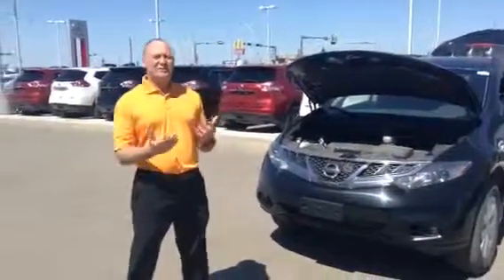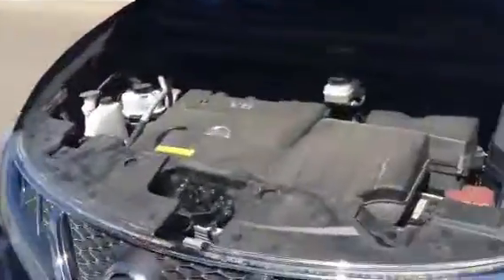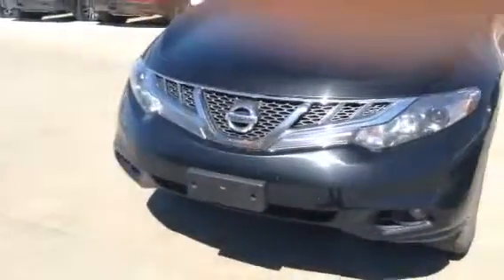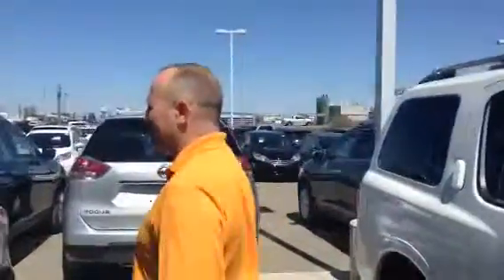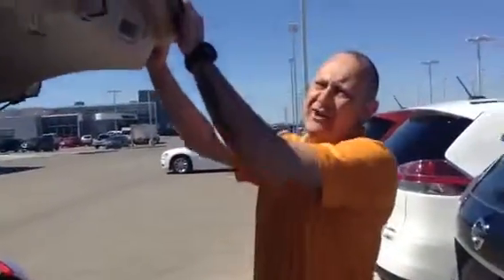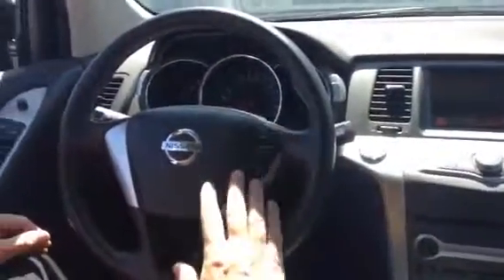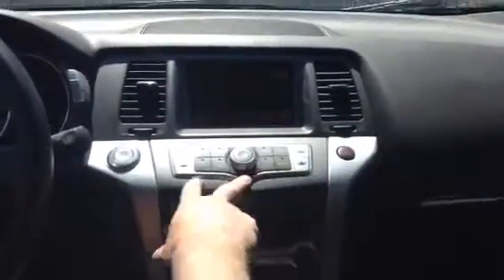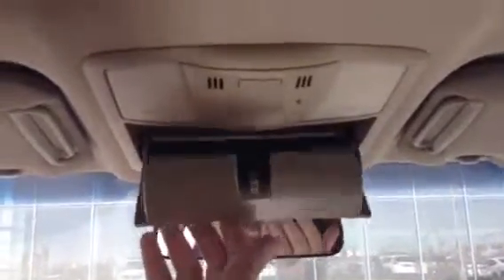Mikes summer fun in a Murano